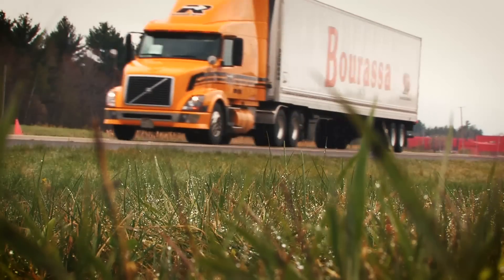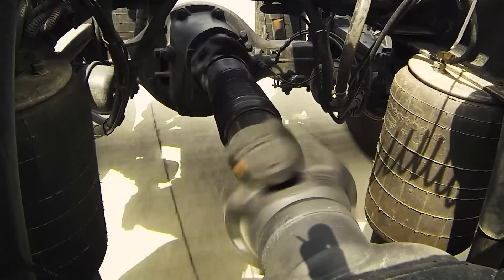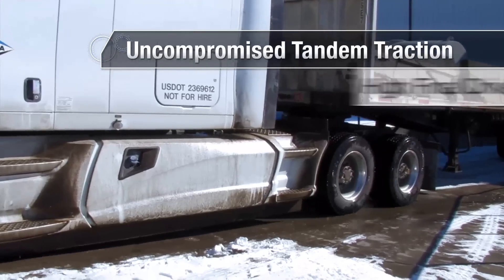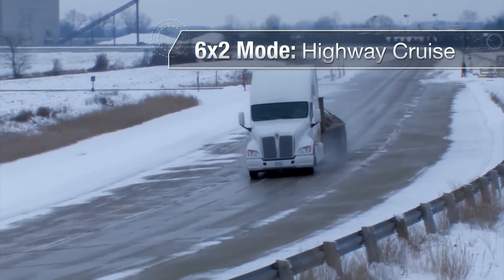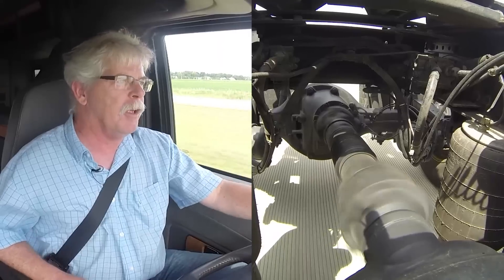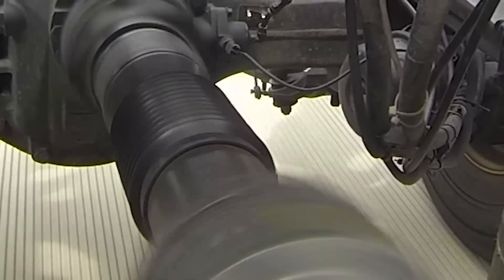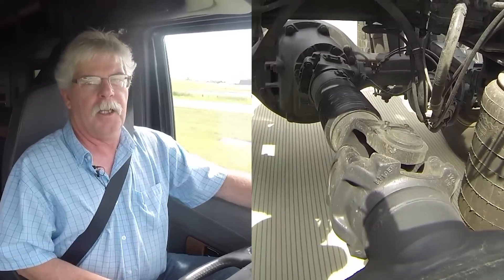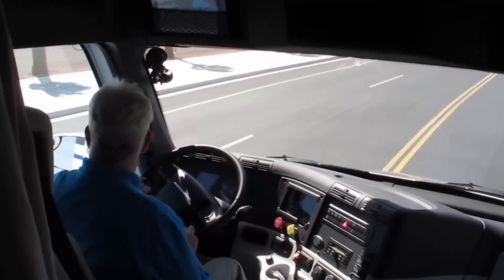Focus On... Spicer AdvanTEK 40 Dual Range Disconnect Drive Axle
First revealed at the Mid-America Trucking Show in March, Dana's Dual Range Disconnect drive axle system gives users the fuel savings benefit of a downsped 6x2 drivetrain as well as the traction and performance benefits of conventional 6x4 setup with a mid-range axle ratio. How's that possible you ask?  Well watch the video and find out!